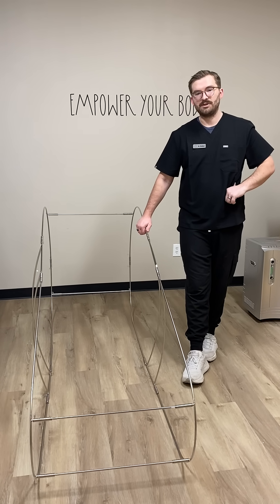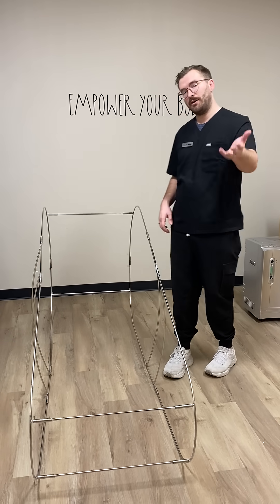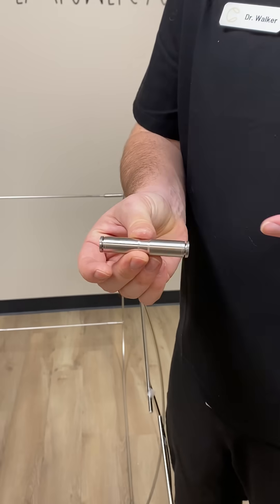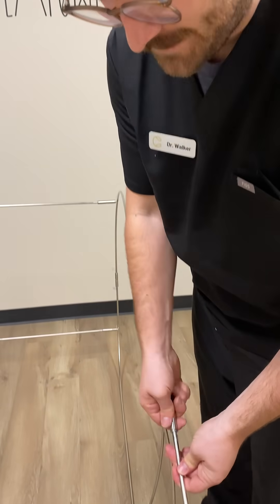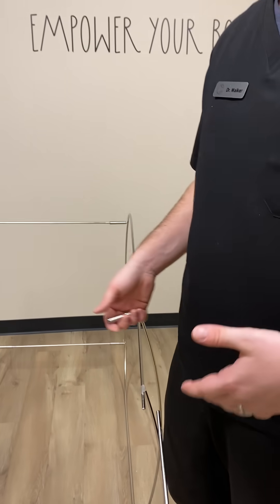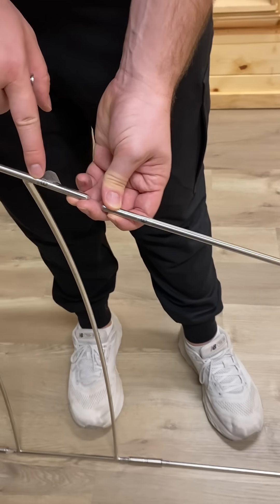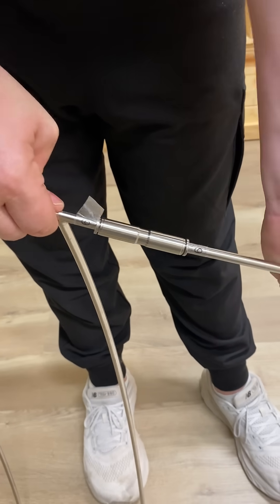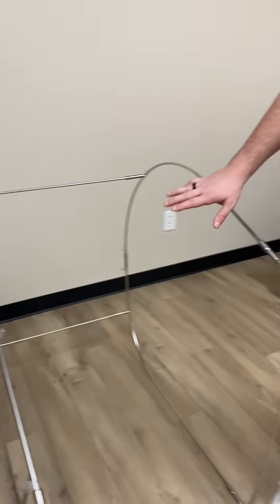How to set up the internal frame of a Oxyrevo Forward90 HBOT chamber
At Clarity Hyperbarics, Dr. Walker Porterfield—a licensed physician and hyperbaric therapy expert—demonstrates how to properly assemble the OxyRevo Forward 90 HBOT chamber frame for optimal safety and performance. This step-by-step process ensures clients, clinics, and home users can confidently set up their 1.5 ATA hard-shell hyperbaric chamber.

Dr. Walker begins by unboxing the OxyRevo Forward 90 frame components, inspecting each part for quality and confirming the inventory matches the setup guide. He carefully lays out the durable aluminum support bars, chamber base, and stabilization braces, emphasizing the importance of aligning frame slots with the provided hardware. His physician-guided instruction guarantees that all joints are secured with proper torque, avoiding any misalignment that could affect chamber pressurization.

With a focus on precision, safety, and ease-of-use, Dr. Walker shares clinical insights on why a properly set-up frame enhances both performance and longevity of the OxyRevo 90 unit. His hands-on tutorial, backed by years of hyperbaric experience, supports Clarity’s commitment to white-glove installation, lifetime customer support, and physician-directed service.

Whether you're a first-time user or a medical clinic setting up your first HBOT system, Dr. Walker’s expert walkthrough ensures your chamber is assembled with confidence.